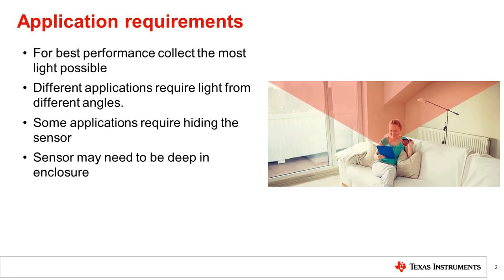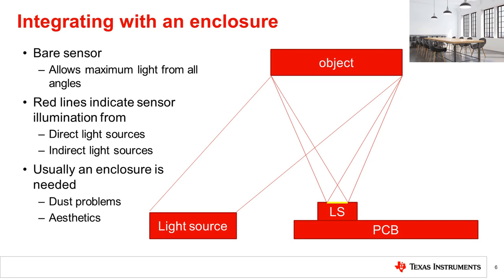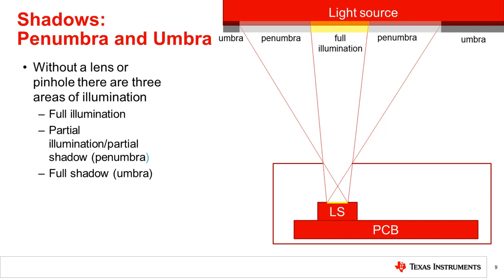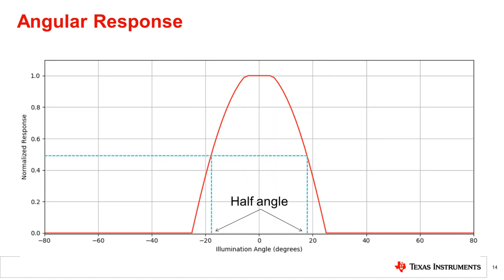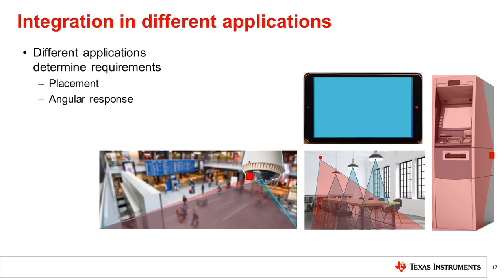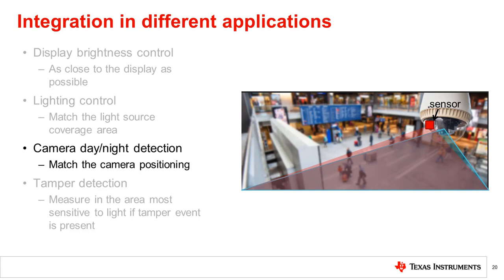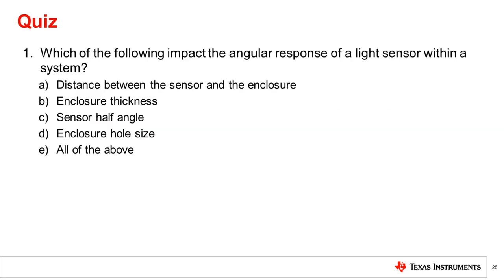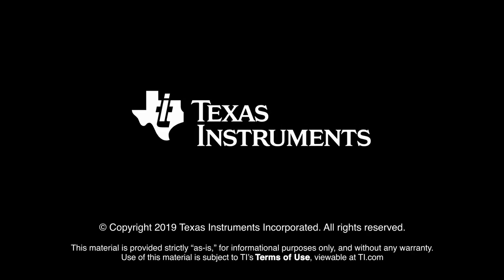Integrating a light sensor in your design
In this video, we will go into details around field-of-view, enclosure, cover glass, and many other topics related to integrating a light sensor into your overall system.